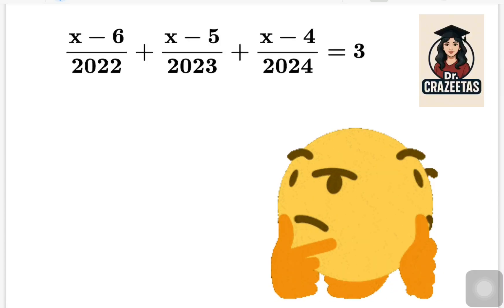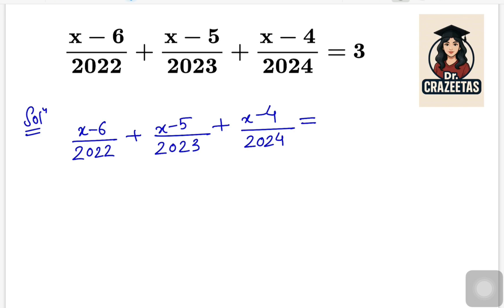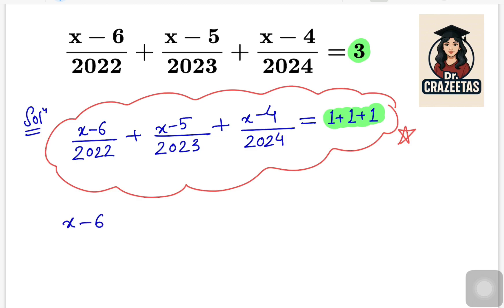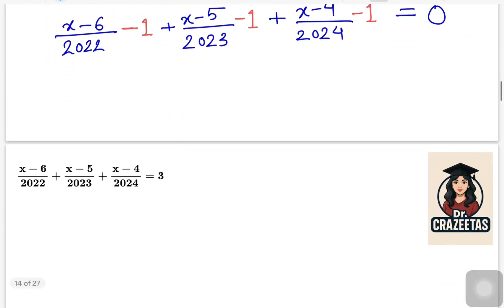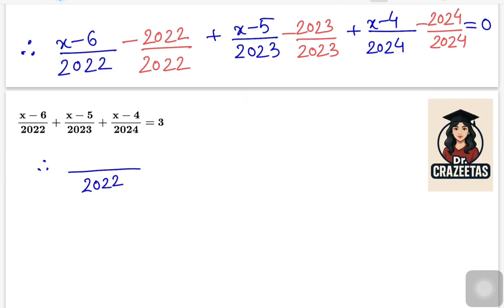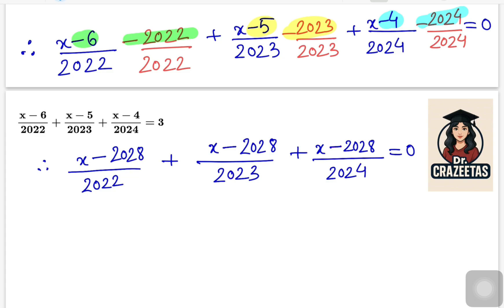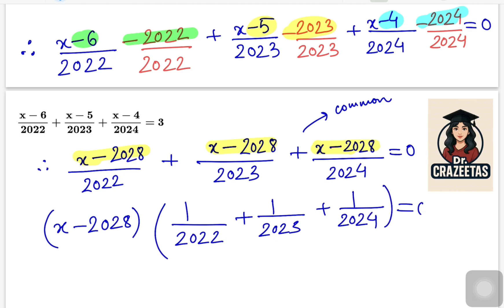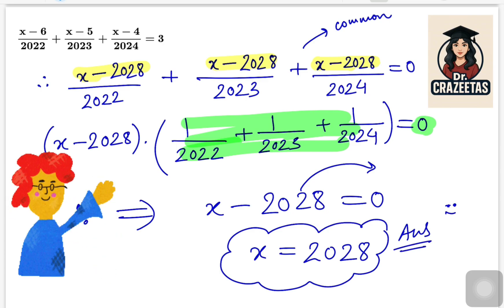Math Olympiad | A Nice Algebra Problem | Nice math simplification problem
Welcome to Dr. Crazeetas – Your Math Companion!
🚀 Whether you're preparing for the SAT Math or training for the International Math Olympiad, you've just found your go-to channel!

✅ Learn powerful problem-solving strategies
✅ Master tricky concepts with real exam-level questions
✅ Boost your confidence with creative explanations
✅ Watch topic-wise breakdowns for beginners to advanced
✅ Ideal for high school students, Olympiad aspirants & SAT test takers!